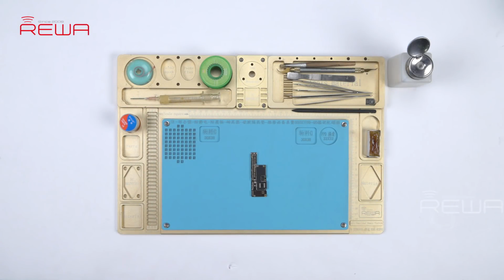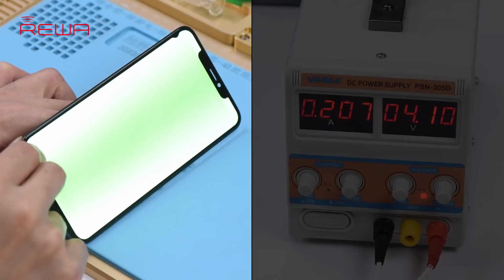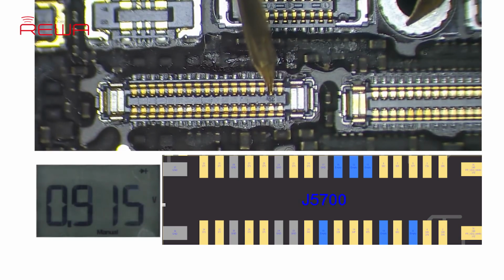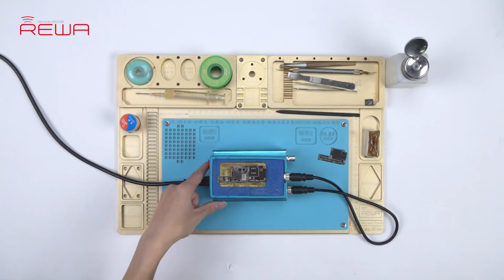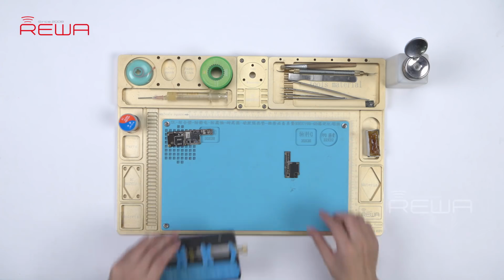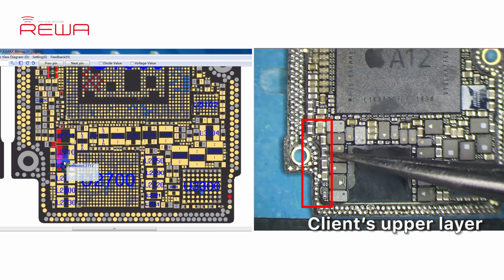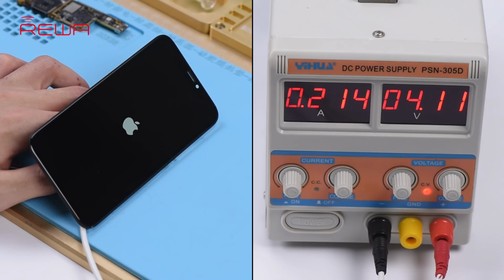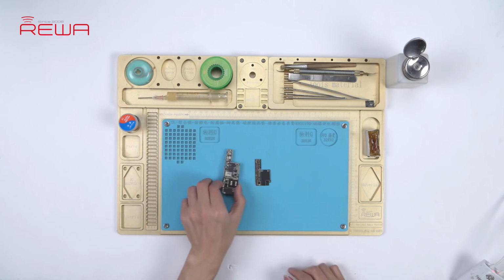iPhone Xs Max Flickering Screen Caused By Mistake | iPhone Repair Tips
Develop a good habit and keep a well-organized workspace in daily repair work will help a lot for repair technicians. Today we share a special repair case - iPhone Xs Max flickering screen which caused by the technician's mistake.